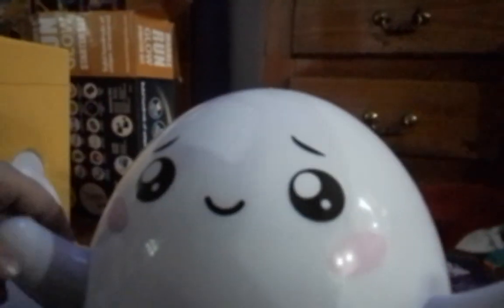September 9, 2023